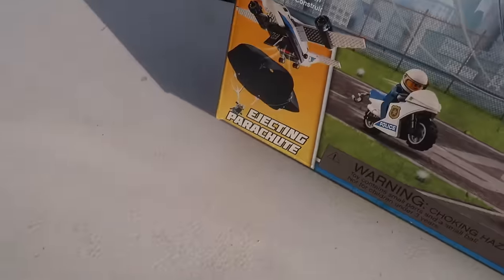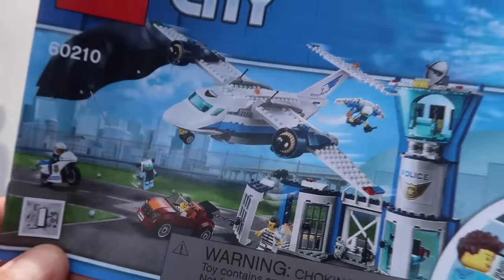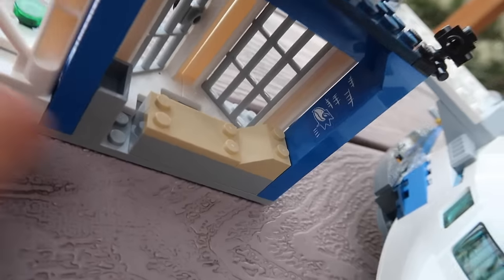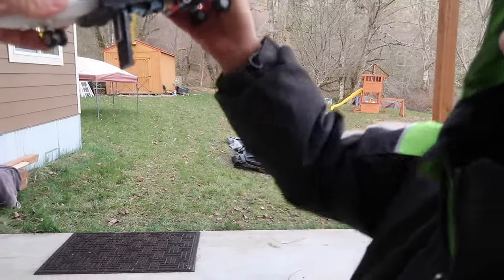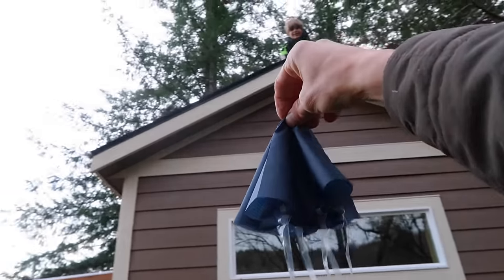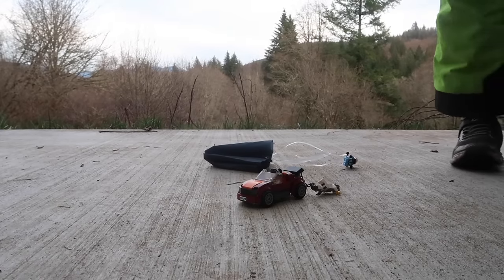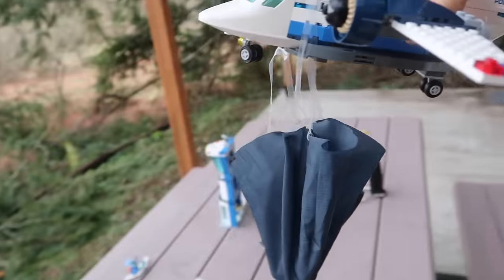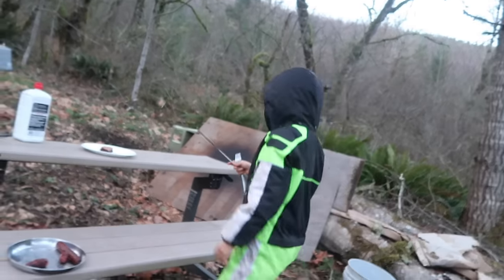Lego City Sky Police Parachute Mission!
On this episode of The Axel Show, Axel and his Daddy are ding a Lego City time lapse build. They are building the Lego sky Police Air Base set #60210. This Lego set has a parachute that really works! We hope you enjoy the Lego skit!